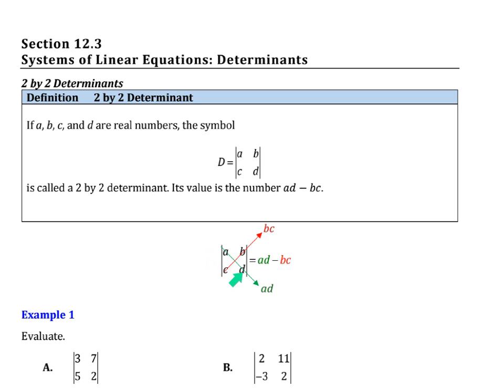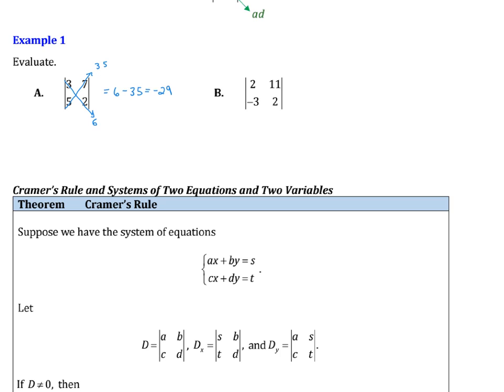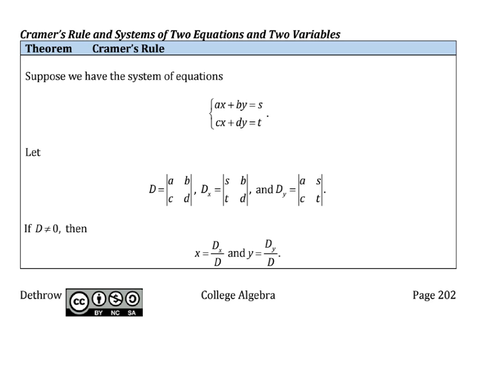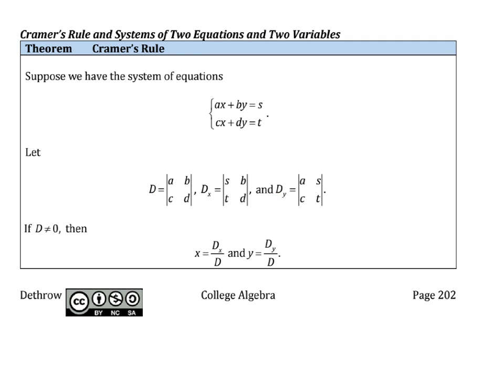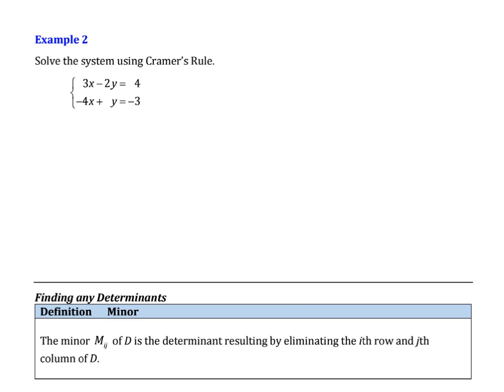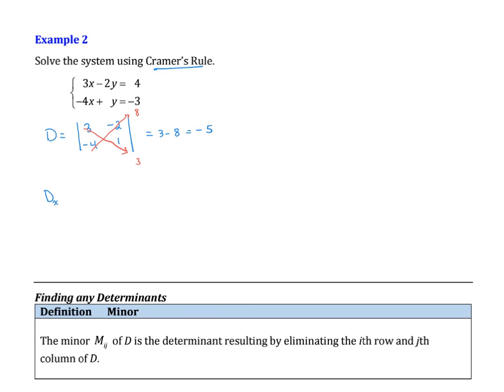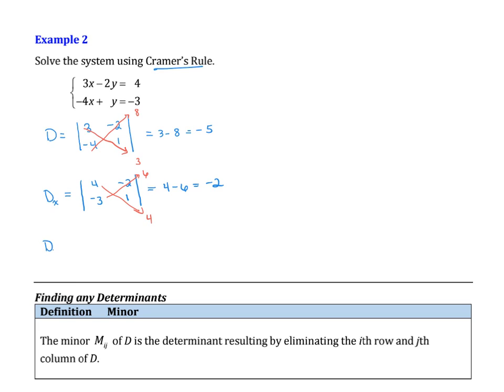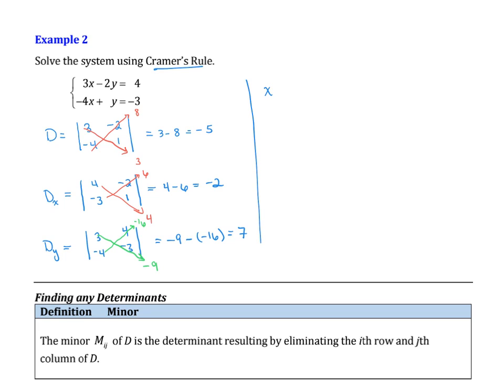12 3 Part 1